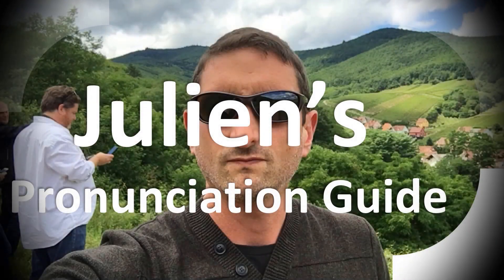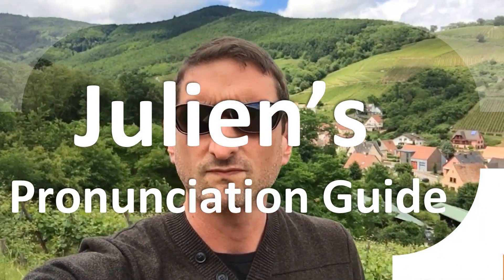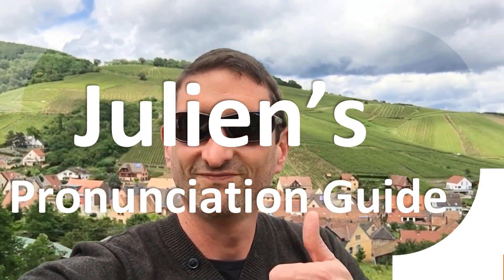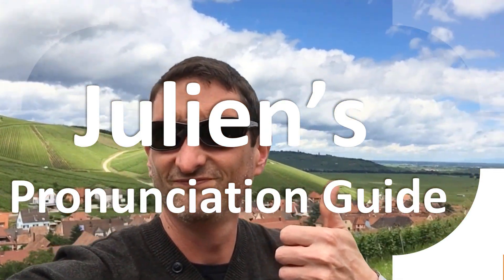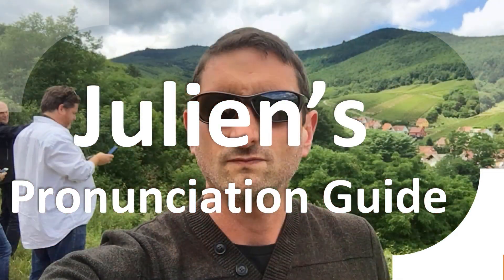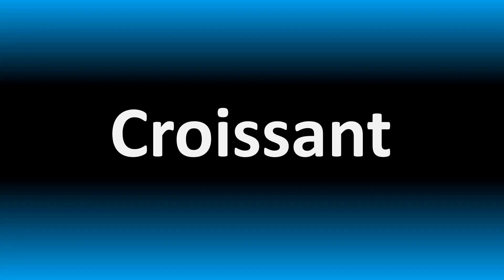How to Pronounce Alumnus (Correctly!)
Welcome! Here you will hear How to Pronounce Alumnus (Correctly!) i.e. the “correct” pronunciation.

You can skip the intro through the time stamps below:
00:00 - Pronunciation Intro
00:15 - How to Pronounce Alumnus (Correctly!)